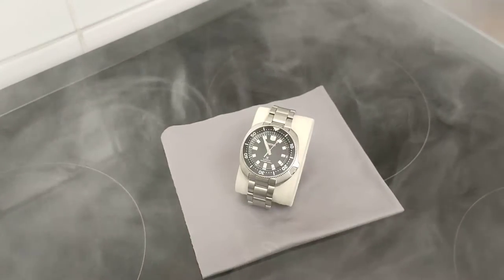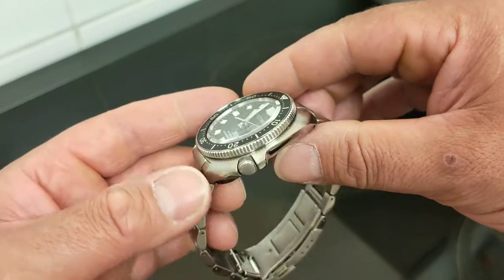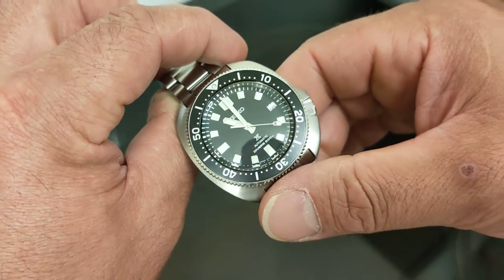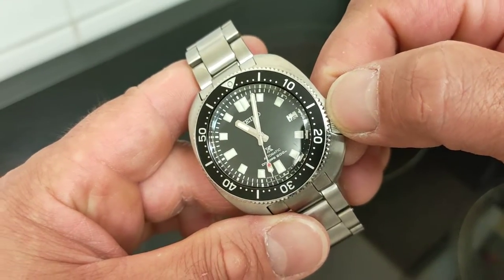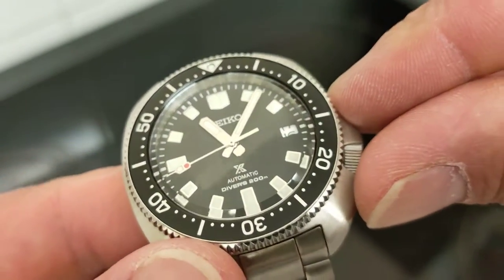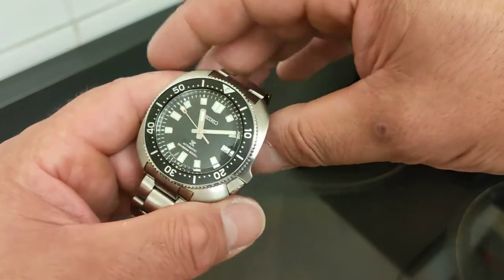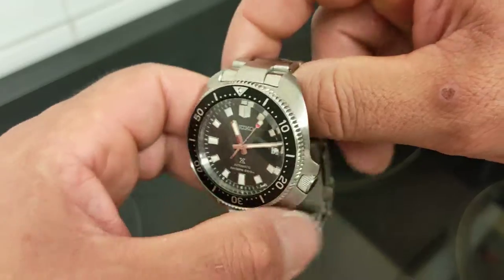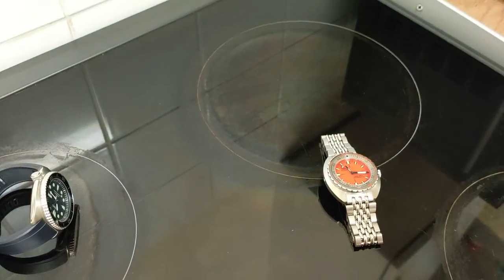Seiko SPB151J Willard.